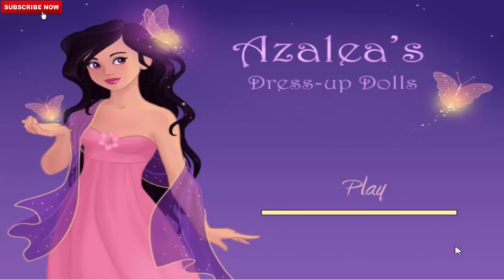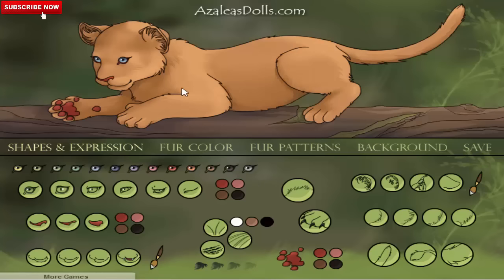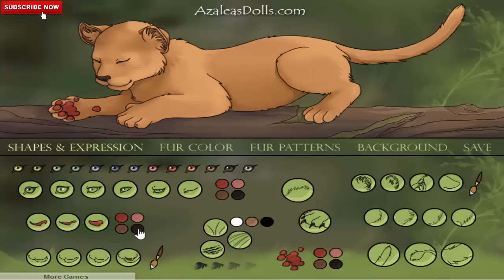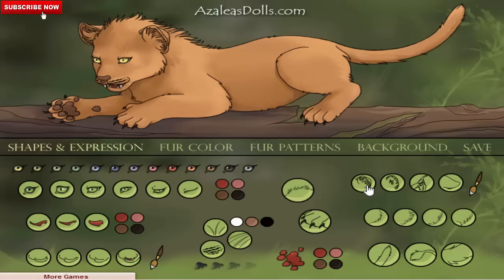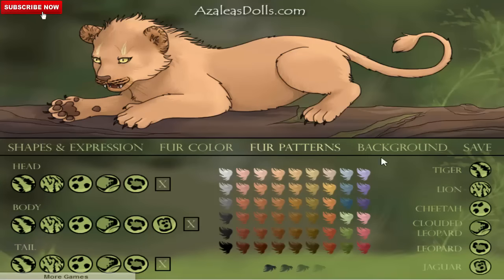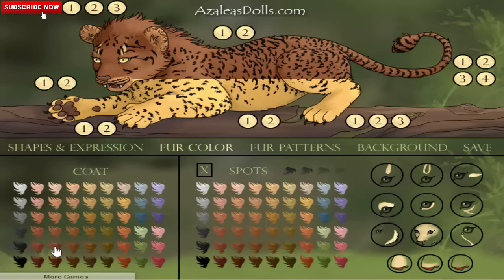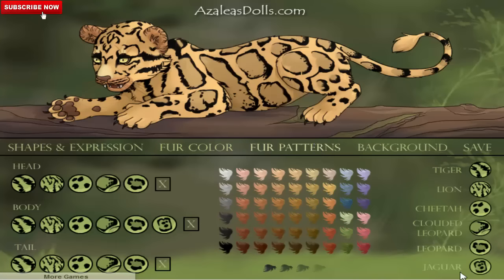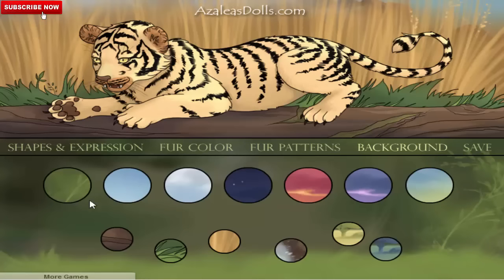Feline Cub Maker Online Game Azalea's Dolls Playthrough and Review - Educational Animal Game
Azalea's Dolls Feline Cub Online Game Playthrough and Review -  Educational Animal Game
Description:
Feline Cub Maker - Animals - Exclusive
Create cubs for all the main species of big cats, with options for facial expressions, eye, ear, tail shapes and more. Customize the cub's coat by adding spots using a wide color palette and if needed, transparency. Available markings include options for tiger, lion and leopard.